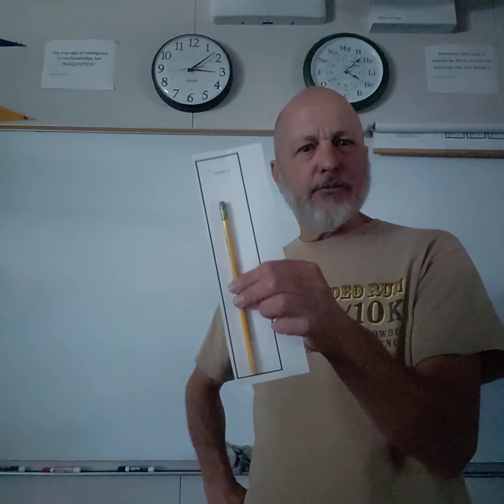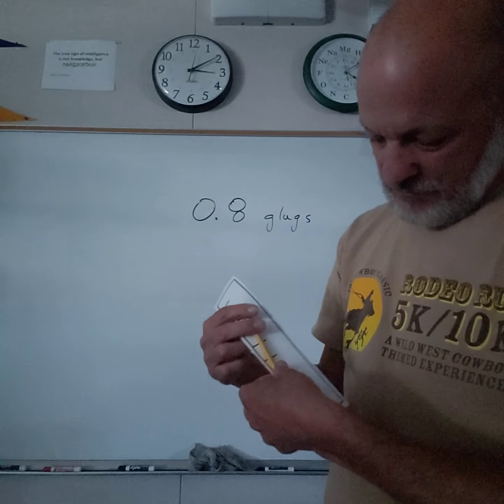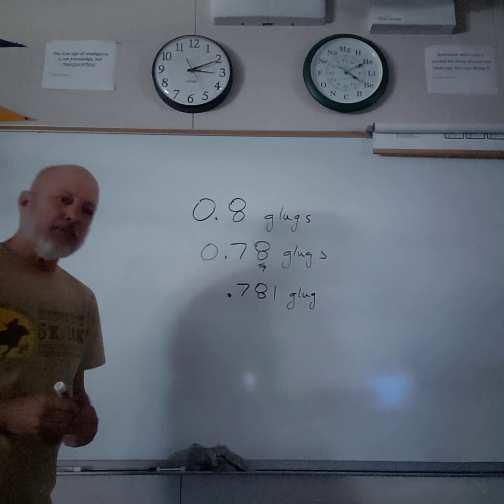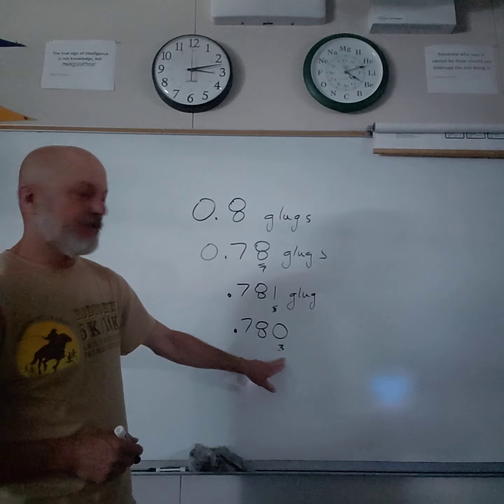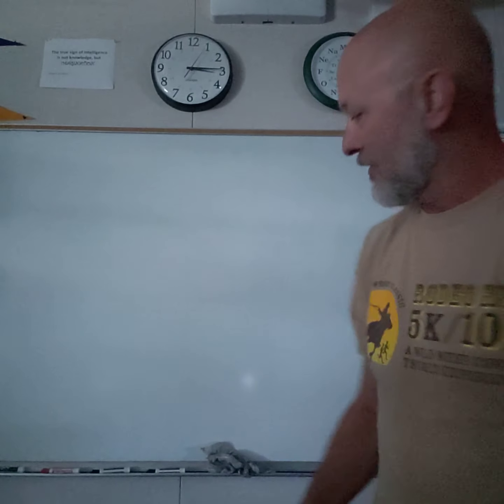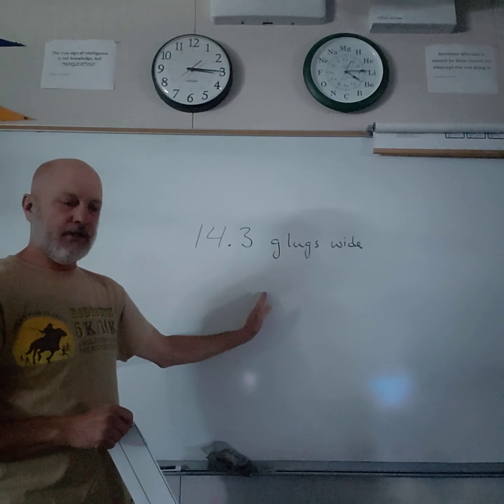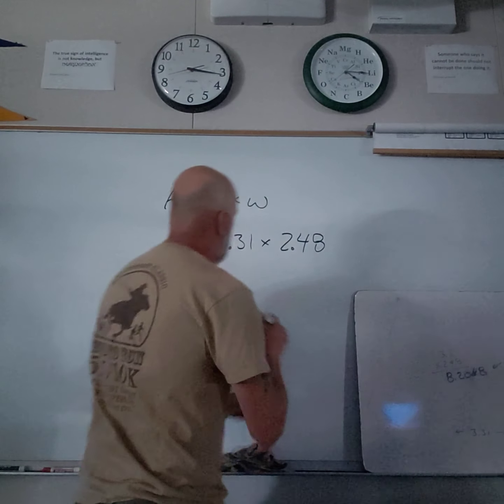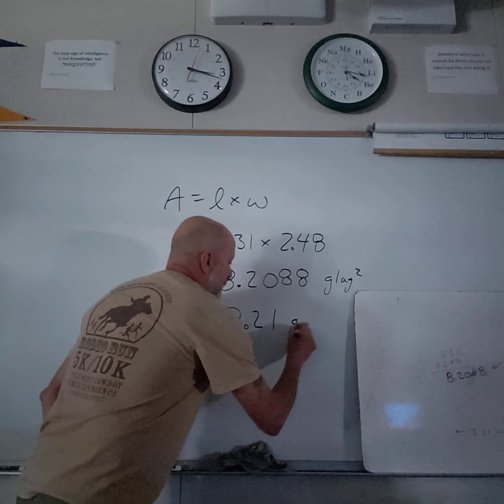Accuracy in Measurement